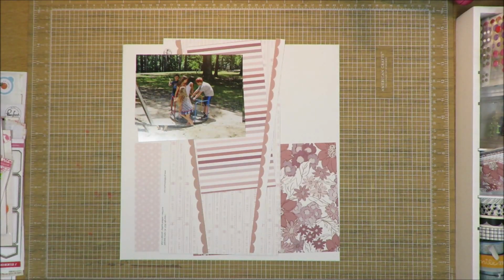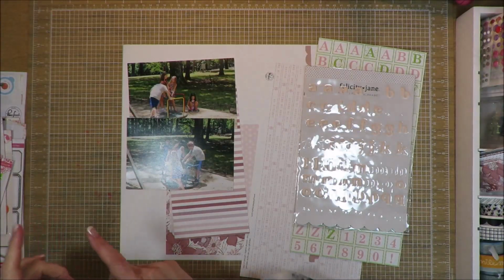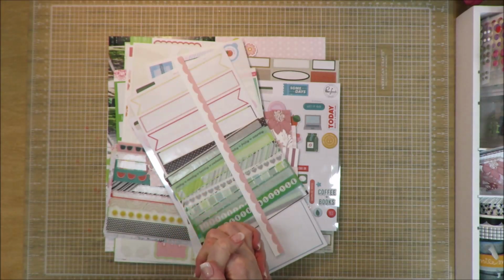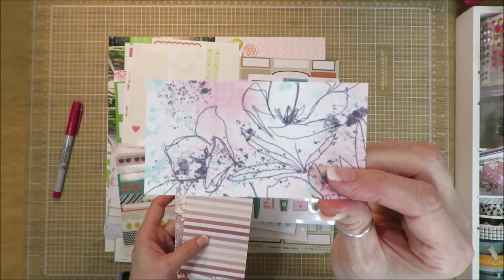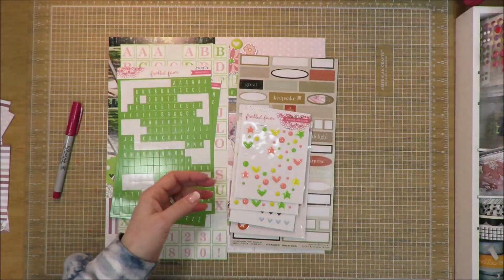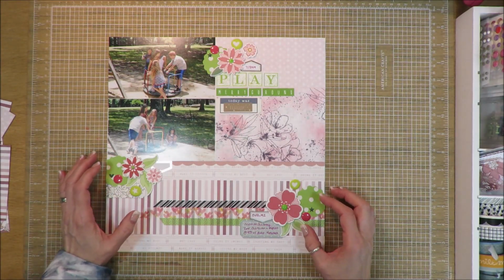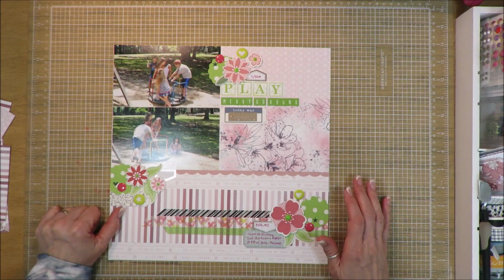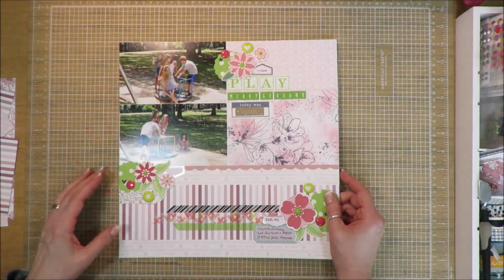30DSCBL11 // Layout 16 // March 2023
Here is another layout for Christy's Beautiful Life 30 Days of Sketches Round 11. I used a combination of Counterfeit Kit Challenge Kits from last year (3/22 & 8/22) and last month (2/23).